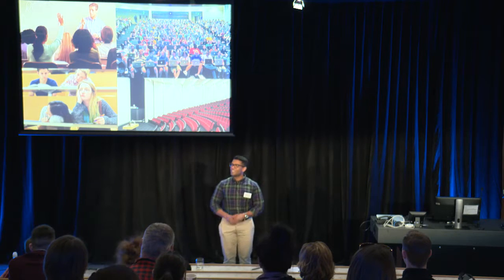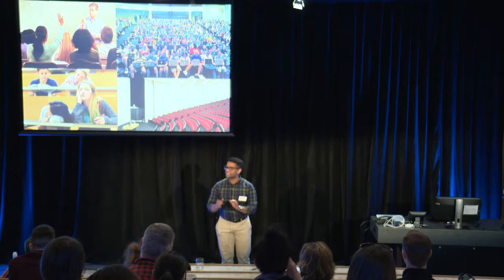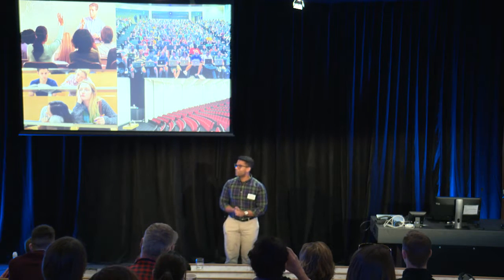From the ideal to the dreaded: University learning environments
Mohammed Alansari presents From the ideal to the dreaded: University learning environments at the 2016 Research Excellence Forum.